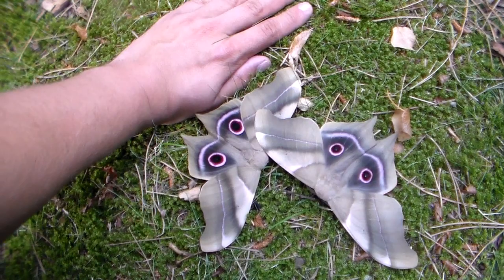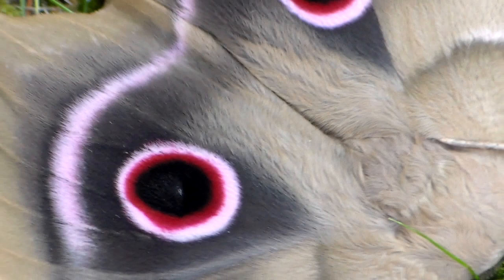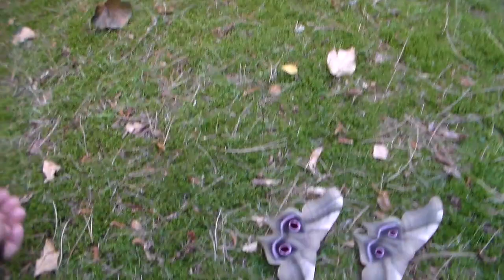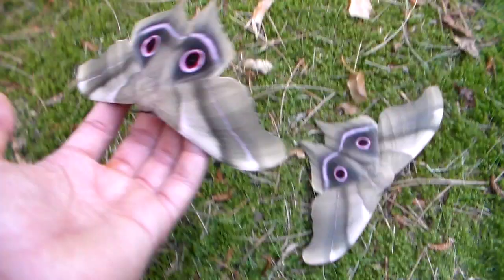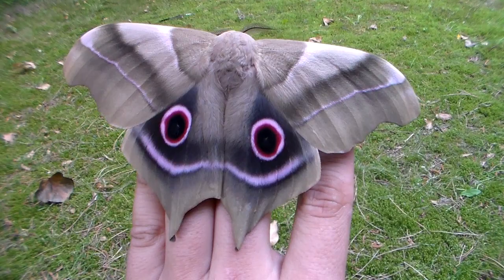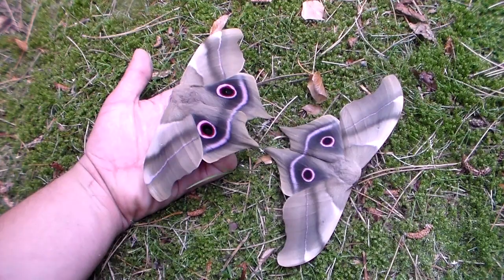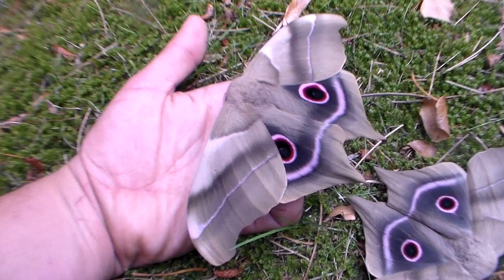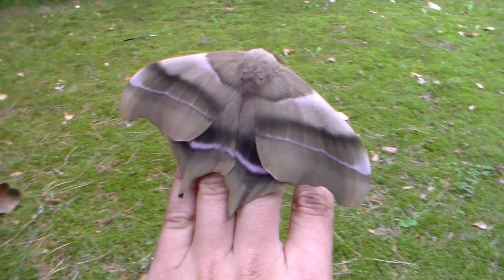Monster Moths! African beauty: Pseudimbrasia deyrollei